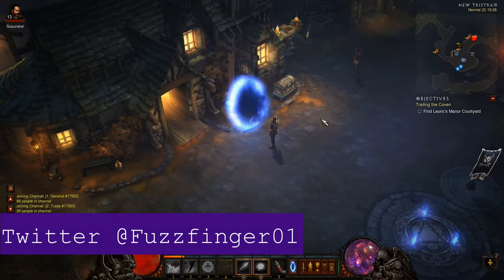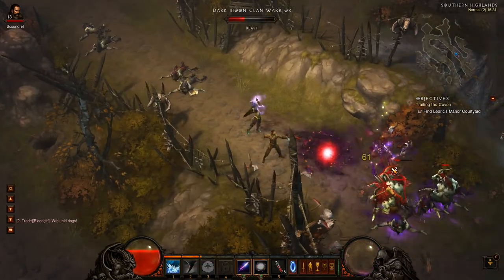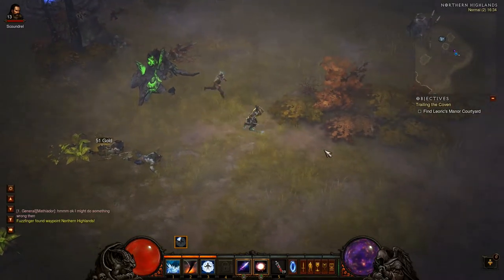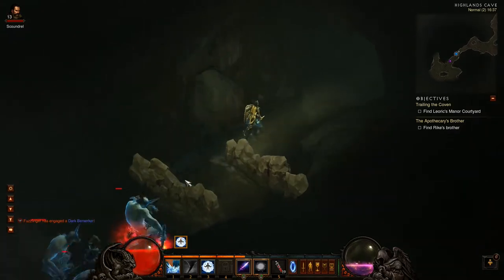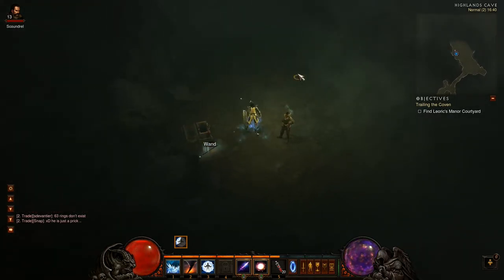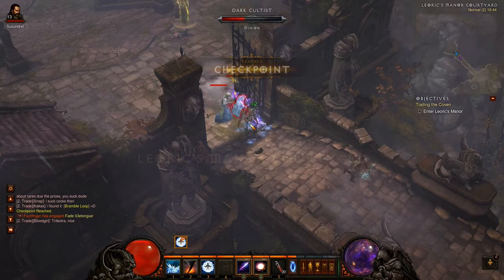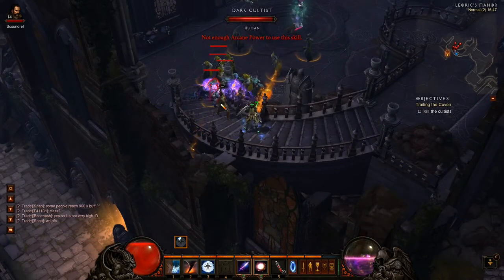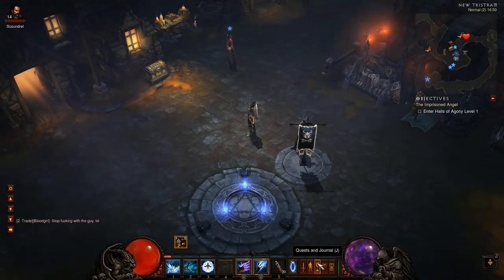Let's Play Diablo 3 Hardcore - Gameplay Walkthrough - Part 8 [Full HD]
Diablo III / Diablo 3 Hardcore Walkthrough & Playthrough by Fuzzfinger
Let's Play Diablo III / Diablo 3 Hardcore

Welcome to my let's play of Diablo 3. To begin with, this series will focus on the levelling experience through the game's hardcore setting. Yes, this means you have but one life, and once you die your character is lost. This series will continue for as long as I survive and I will always record my playing time so that if I die (or when I die is more likely) it will all be saved in glorious video pixels for the world to see.

My intro music is an extract from a track called "Queen of the Night" from Machinima Sound.

Fuzz